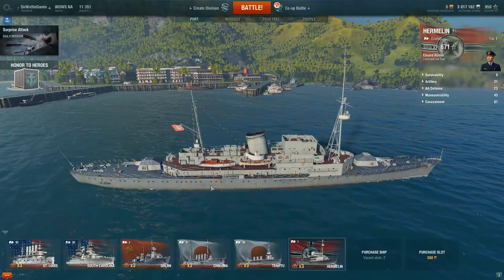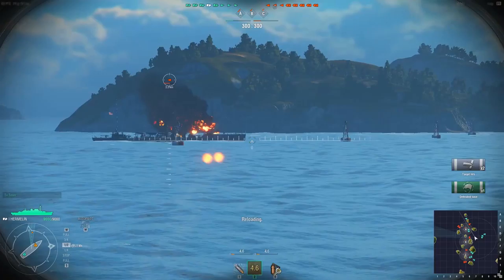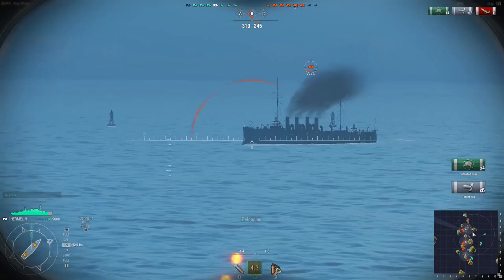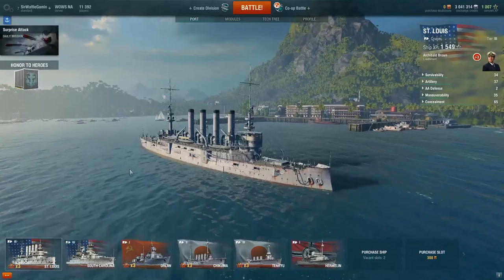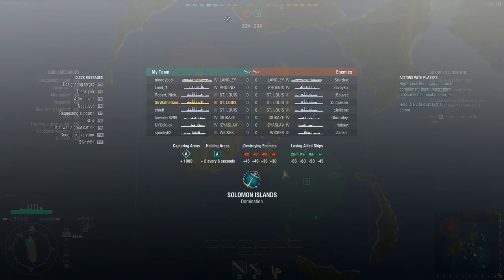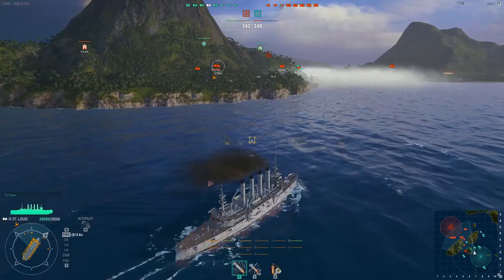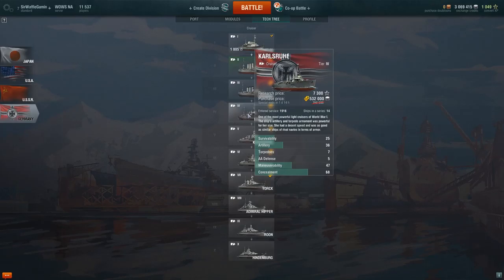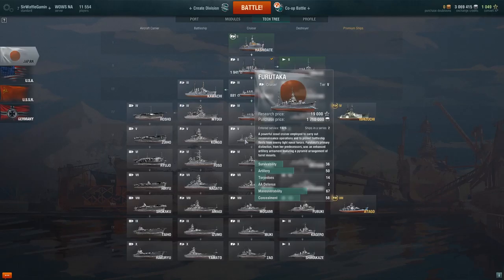GOING RAMBO! | World of Warships - Pt. 1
I just thought that since I've been playing this game  recently, I would do a little random video about it. Little did I know I would go ham on the enemy!

Places to Check Out! ▼

Copyright Stuff! Ignore Past This Line!